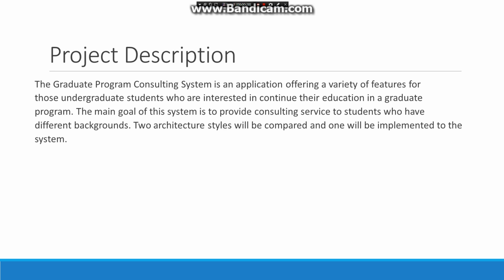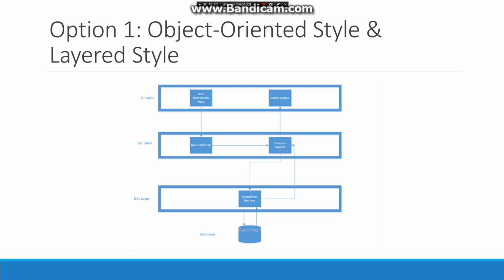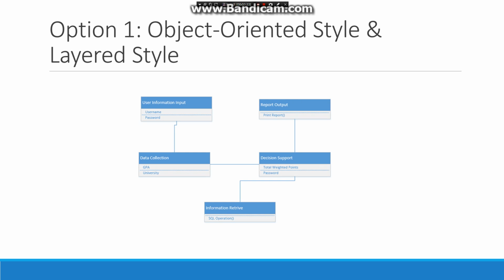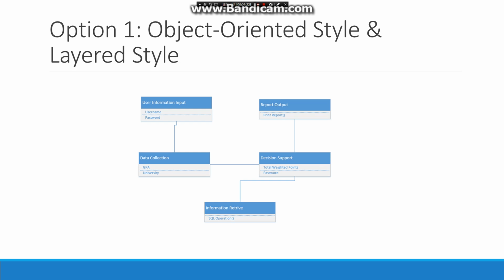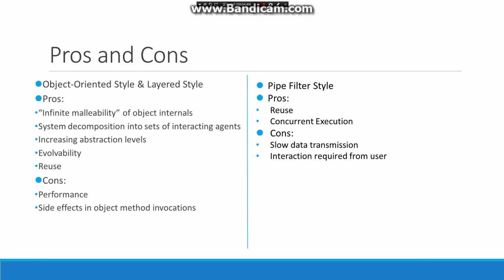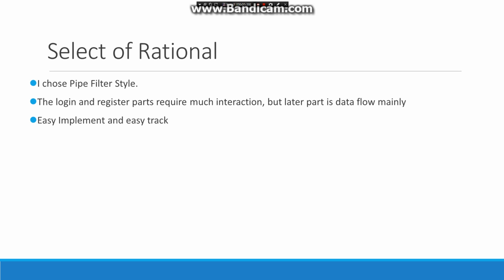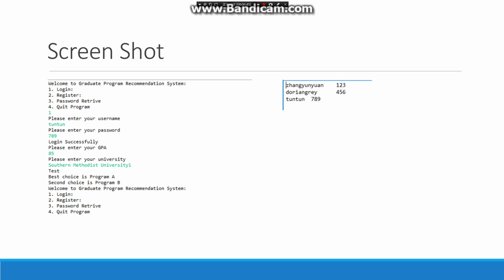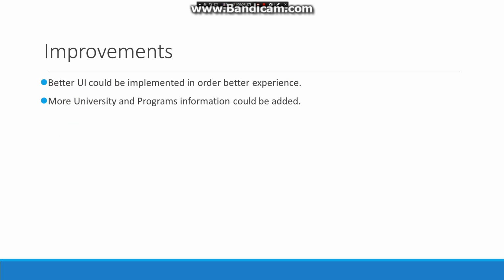CSE 7319 Project Presentation